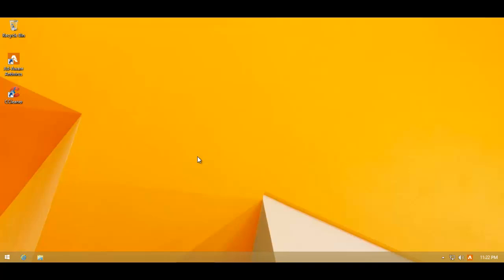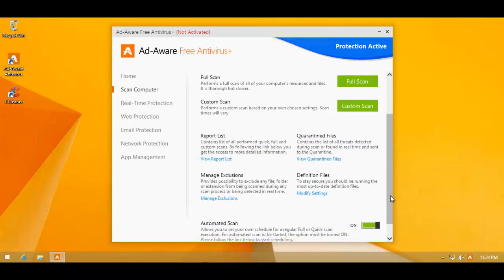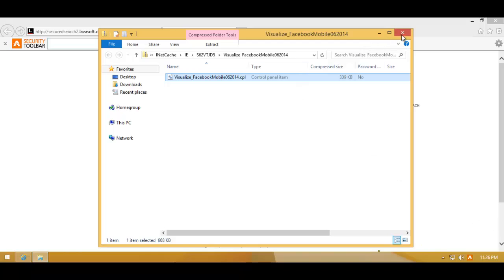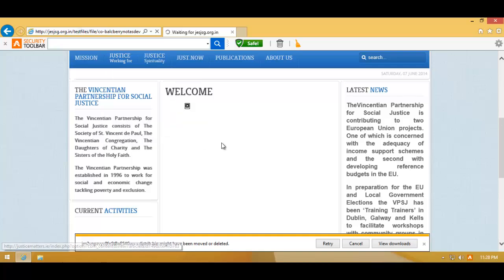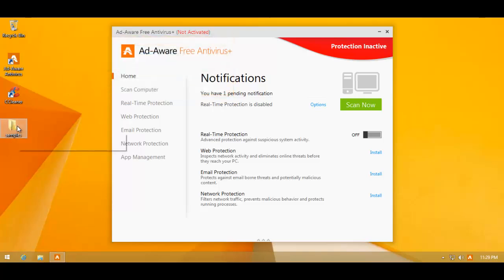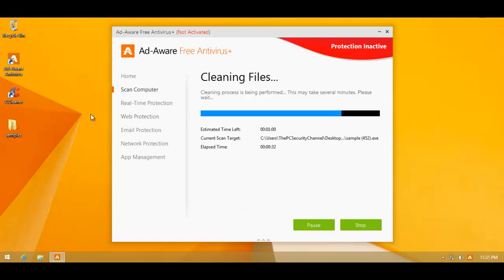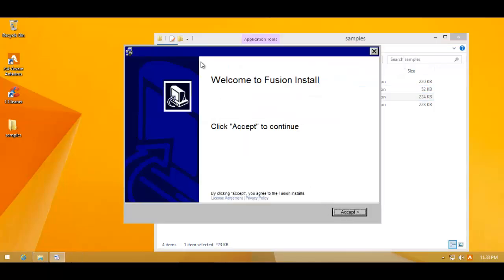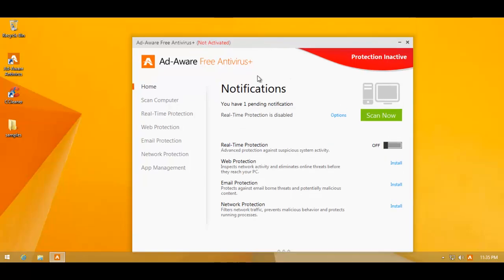Lavasoft Ad Aware 11 free antivirus review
Lavasoft Ad Aware 11 free antivirus test and review